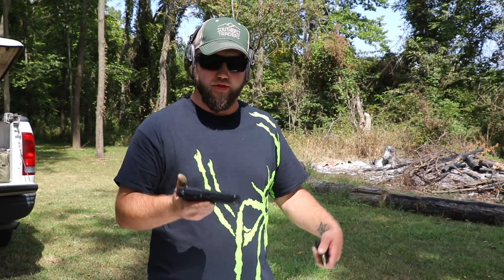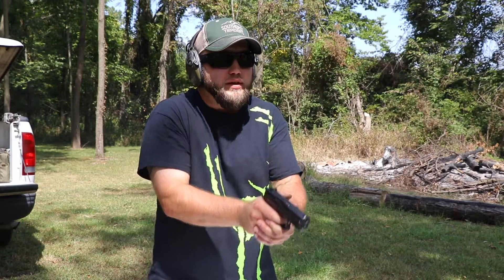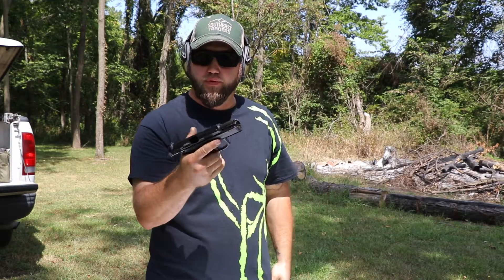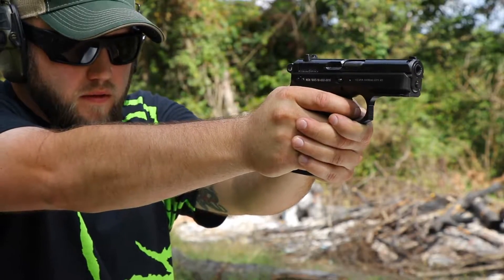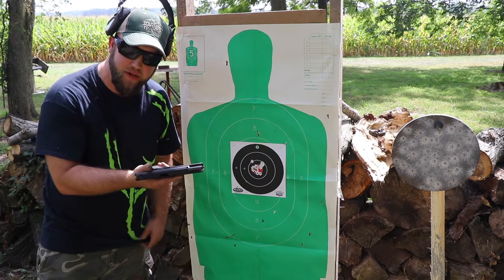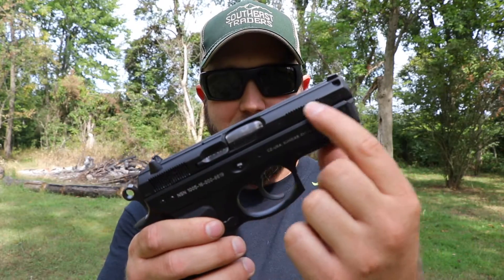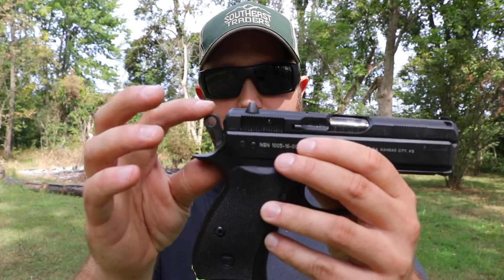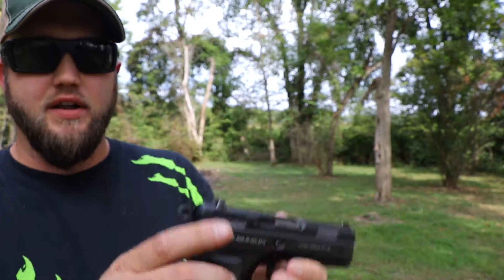DOES IT PERFORM?? | CZ 75 P-01 - First Range Trip